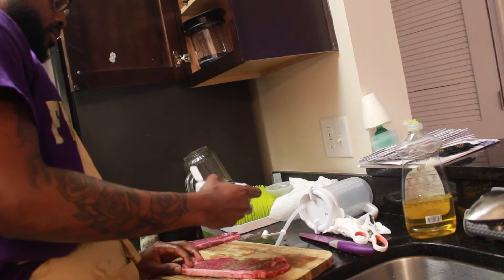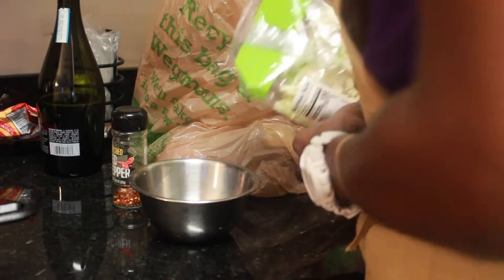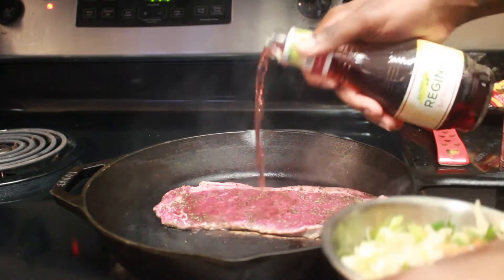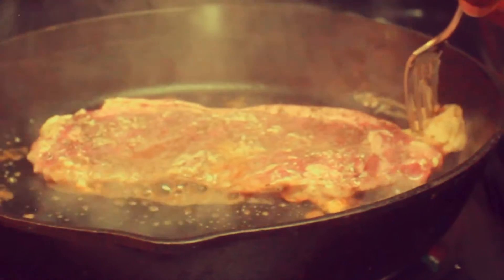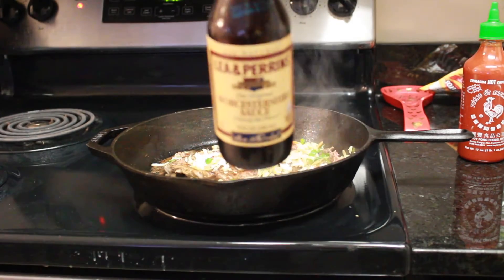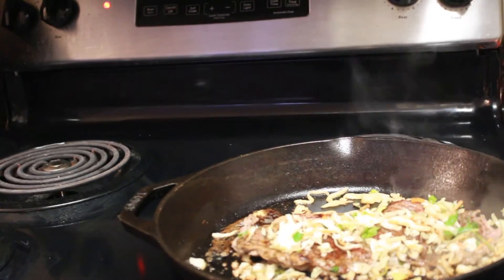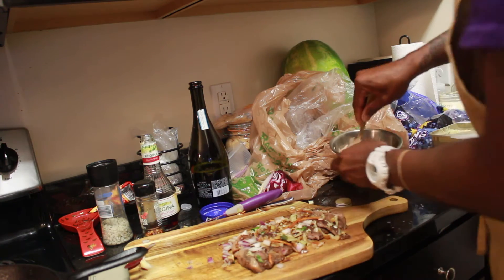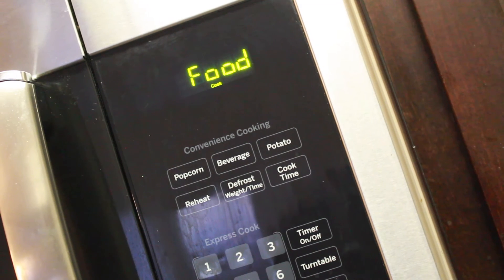Steak With Asian Sriracha Coleslaw W/ Gary Foods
Stepped away from my podcast to Rock Bottom this steak. Shoutout to the all The Food Villains out there.